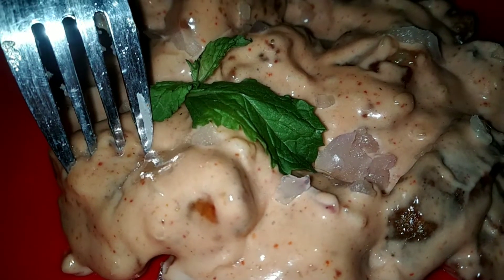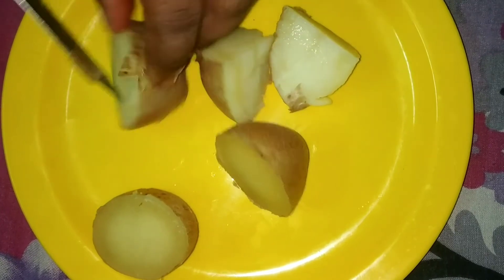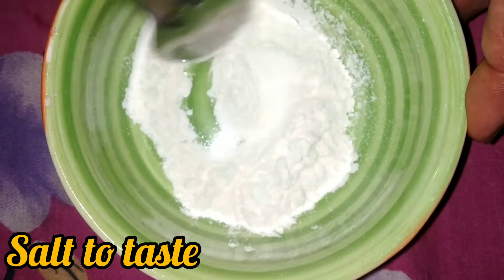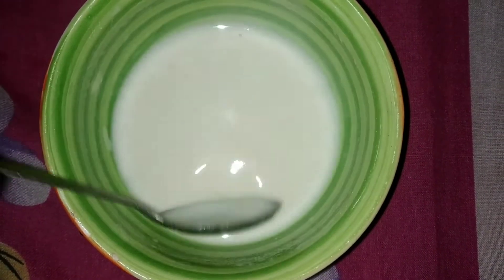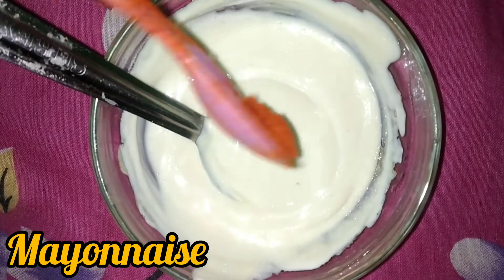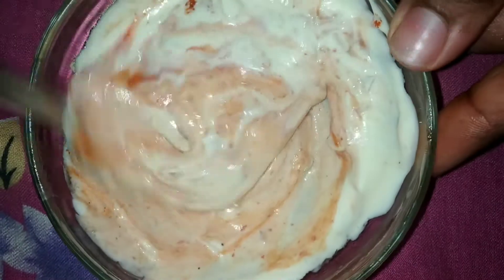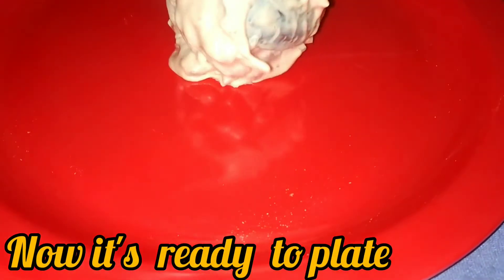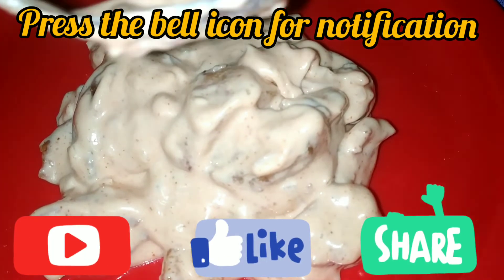Cajun potatoes|BBQ Nation style|simple and easy to make at home|| capture my work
CAJUN POTATOES
INGREDIENTS:
1.Baby potatoes,
2.Mayonaise,
3.tomato ketchup,
4.garlic - finely chopped,
5.onion - finely chopped,
6.maida,
7.salt,
8.oil,
9.chat masala,
10 chilli powder/pepper powder.
Try out this BBQ nation style cajun potatoes at your house , it gives you the same taste , texture and colour as same as the restaurant.It can be made very simple every tasty. when you prepare this you will have the fullness of the taste like the BBQ nation cajun potatoes! do try and leave your comment here friends!
If you like my videos please do like share and subscribe friends and also press the bell icon , so that you can get the notification whenever, i upload any videos!keep supporting guys!THANK YOU!!